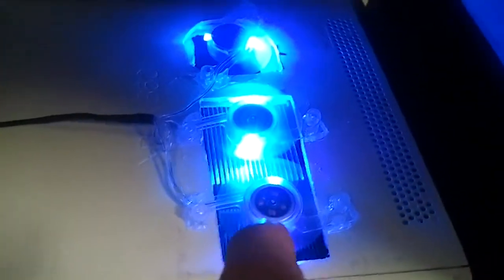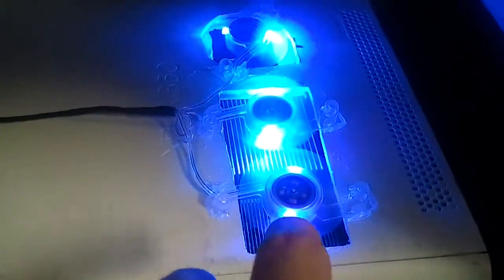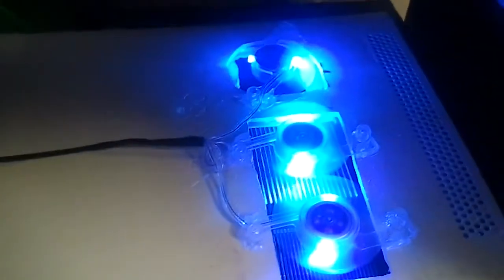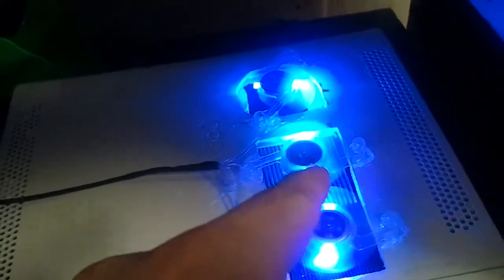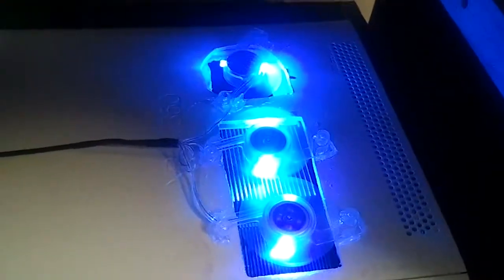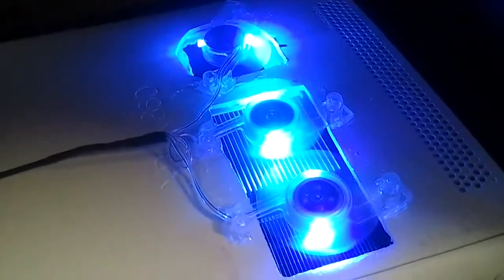Xbox 360 with 3 fans and blue backlighting Silent and at room temperature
This is a mod I performed on my Xbox 360.